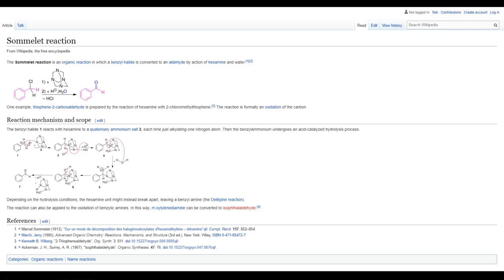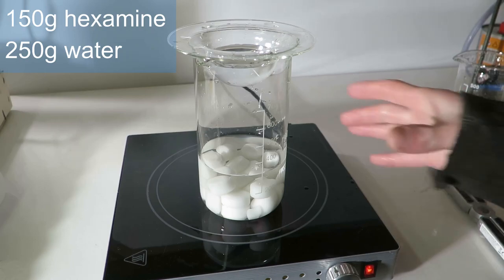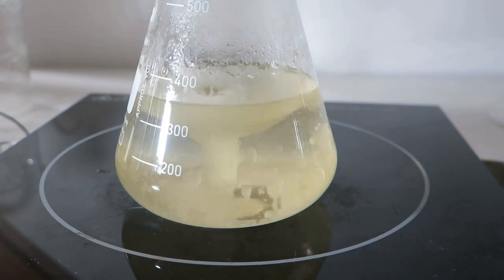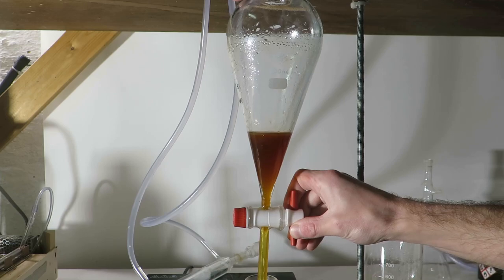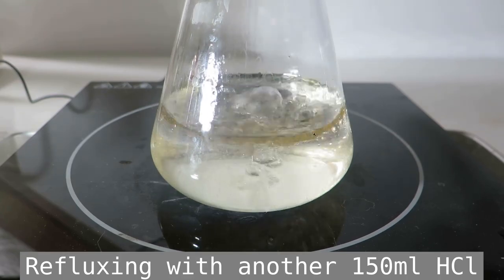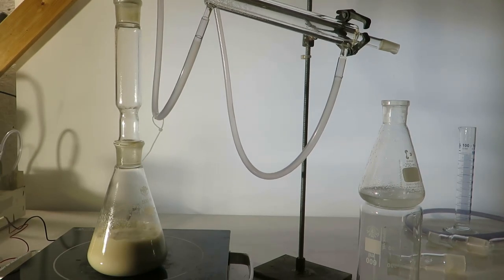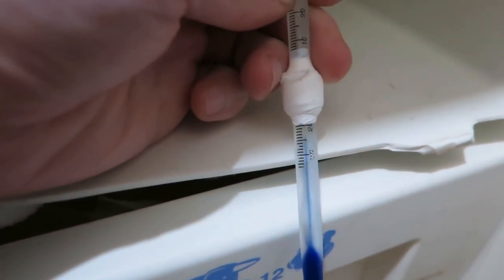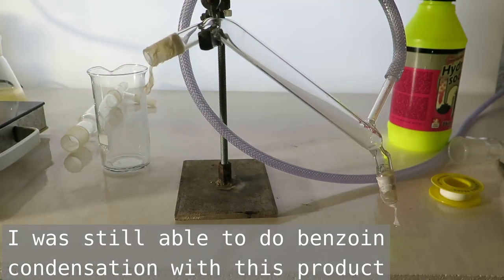Making benzaldehyde - Sommelet reaction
Short reaction notes:
Used a similar ratio of 365g distilled benzyl chloride with 450g powdered hexamine.
Added 1000ml water, and heated to 100degC for 4 hours
Then added 120ml 30-35% HCL and refluxed for 15 minutes
Then let sit for about 30 minutes and again added 100mls more HCL: so that pH acidic.
Briefly reheated to reflux and then cooled.
Extracted organic into DCM, evaporated DCM
Added lots of water to the flask, and steam distilled the resulting benzaldehyde by dsitilling the water from the flask.